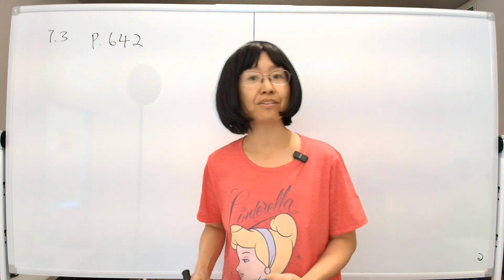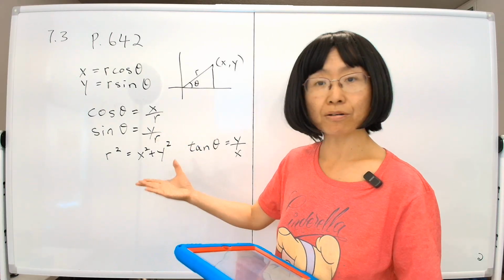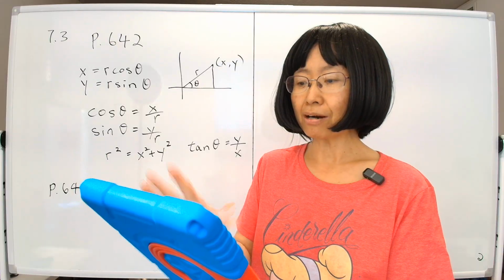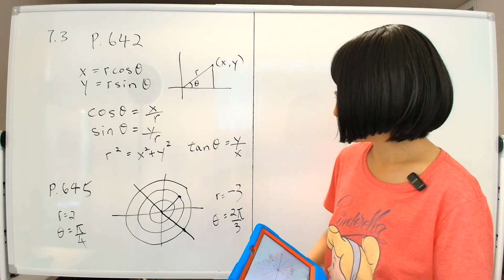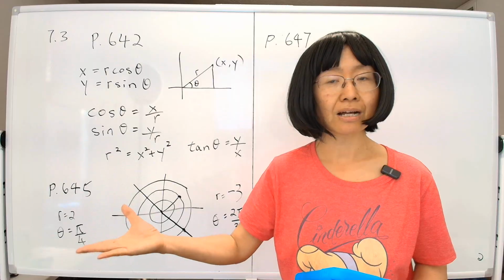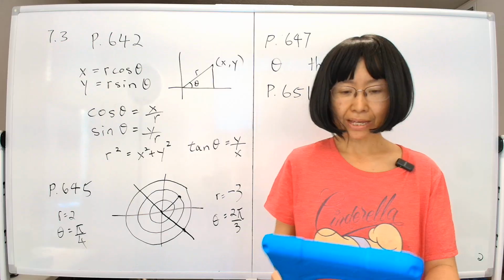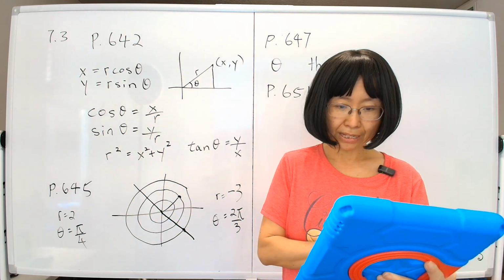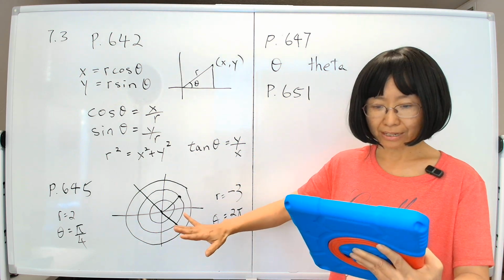Calculus II Chapter 7.3 Polar Coordinates Homework with free Openstax textbook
p.643 Examples 7.10, 7.11, 7.12, 7.13, 7.14, 7.15
p.655 read the symmetry properties
p.660 Problems 151, 157, 159, 161, 165, 169, 173, 175, 177, 181, 183
Note 1: negative r means move opposite of angle, see p.646
Note 2: type theta in Desmos to get the Greek letter θ to show up.

Calculus II Chapter 7.3 Polar Coordinates Homework with free Openstax textbook. Please download this previous version of Openstax textbook named Calculus II that I use in the video